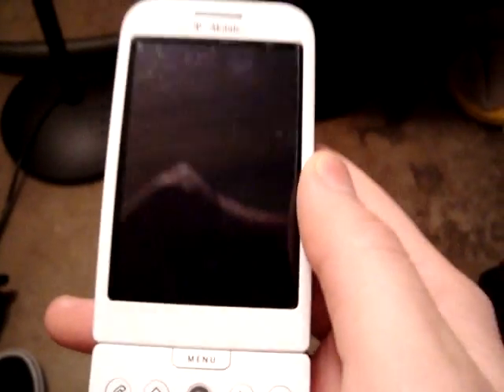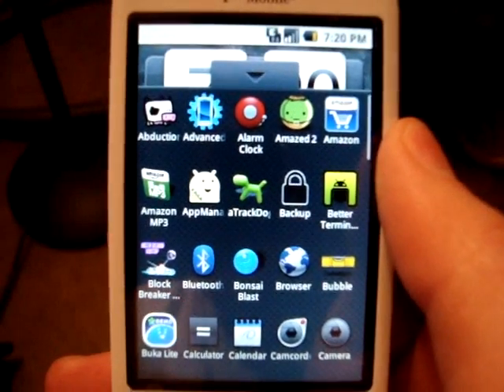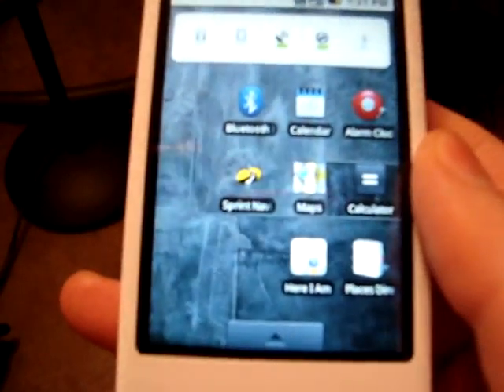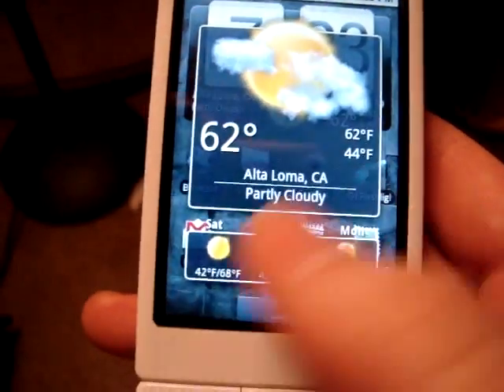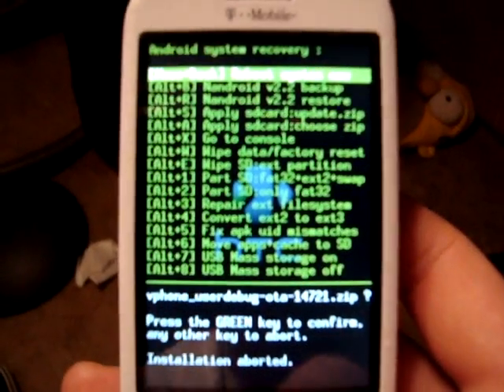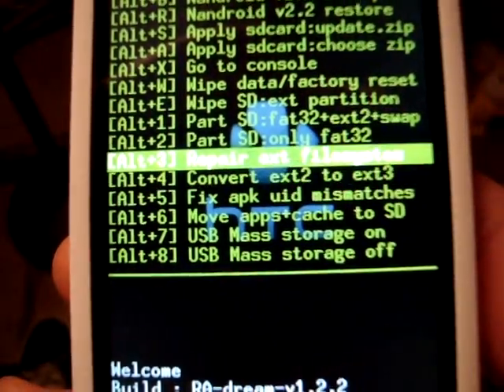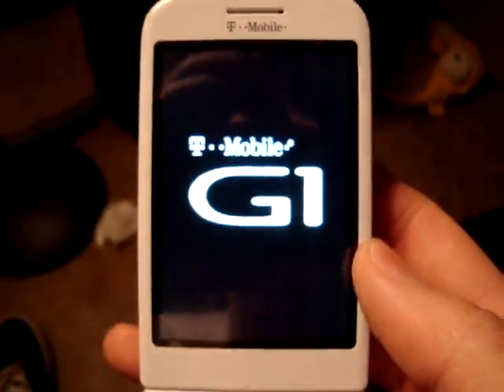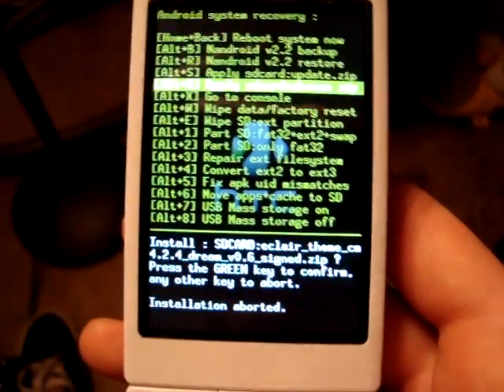How to Install Cyanogen ROM 4.2.12.2 EASY! =D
***Updated ALL my links***

The VIDEO is of Cyanogen 4.2.5 with an Android 2.0 stock theme running on my rooted G1.

The reason I posted this vid was cuz there has been a LOT of confusion on how to install a Cyanogen ROM on the G1. Cyanogen is a Donut 1.6 ROM (very similar to stcock) but HEAVILY optimized so that your phone will run as fast as it possible can. =)

***Before flashing ANY ROM for the first time, you're gonna need to wipe, wipe ext and then repair ext.***

When flashing Cyanogen from a DIFFERENT (NON Cyanogen) ROM you have to flash 2 zip files one after the other. (Put both of these on your sd card before starting)

And when THAT is done flashing...

REMEMBER with Cyanogen's ROMs you never have to wipe when upgrading from another version of Cyanogen.
Simple, right? Cyanogen to Cyanogen means NO WIPE =)

Once both of those have been flashed and your ROM is fully booted up... Power down and go back into recovery.

Then you can flash the normal theme (from the video with the white bar)

DO NOT WIPE BEFORE OR AFTER! NO WIPE! =)

OR...
You can flash The Eclair theme WITH a black Hero notification bar (and Hero animations), ALSO Droid ringtones and notifications!!! =D:
NO WIPE!

To take off a theme so you can keep it stock or flash another, simply flash Cyanogen ROM (not the HTC file) again, wait for it to boot up, then power back down into recovery and flash a new theme. Easy! =D

If you want install the LATEST Cyanogen 4.2.12.2 (NO themes) here ya go!